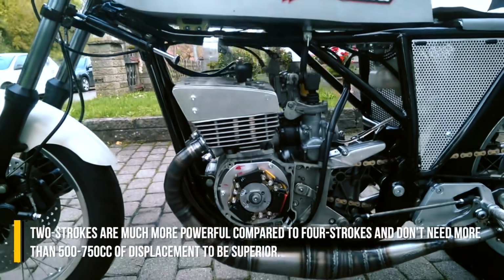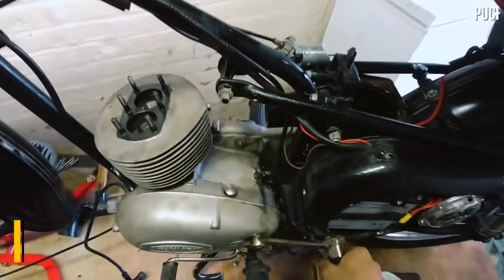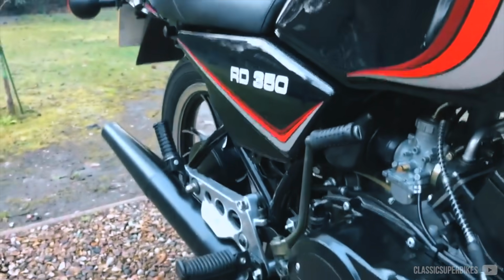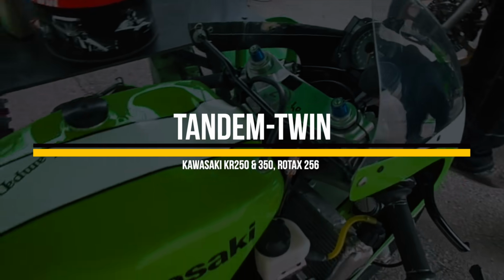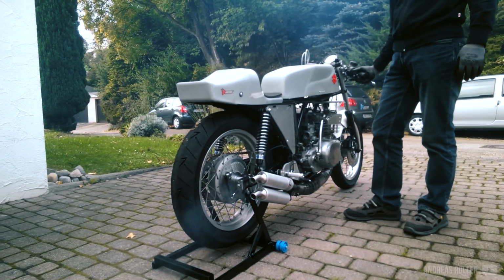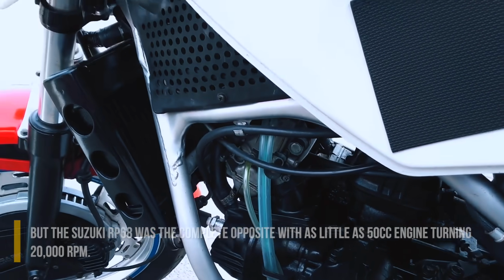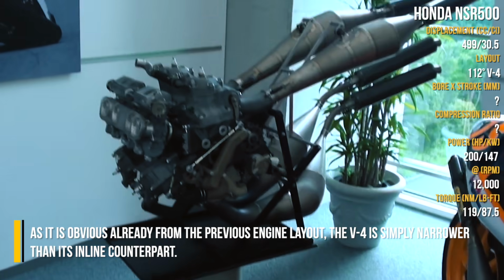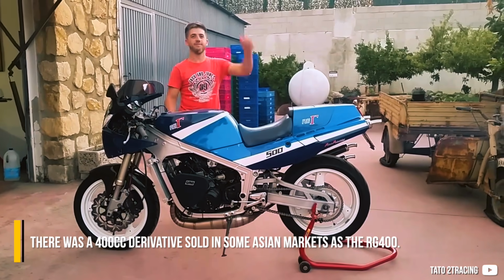All 2 Stroke Bike Engines (from 1-Cyl to Square-4)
It's not just a single, a twin and an inline-4 two-stroke engine in bikes. It is MUCH more and this video will show you all of the two-stroke layouts in the bikes!

'Smooth' by saib. (The Essenchills Volume 2)

“KAWASAKI SQUARE FOUR　開発コード0280　タルタルステーキ　750　Kawasaki Good Times World　スクエア4　カワサキワールド” by 一二三渡辺